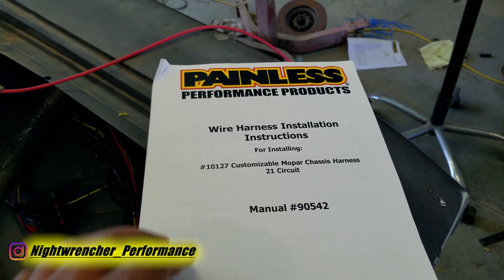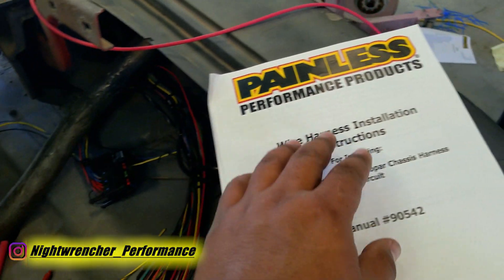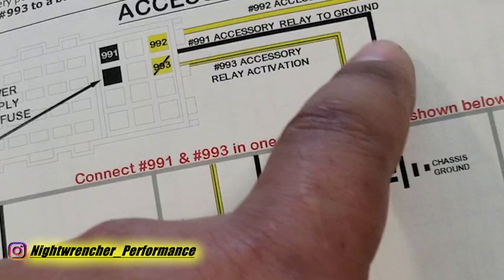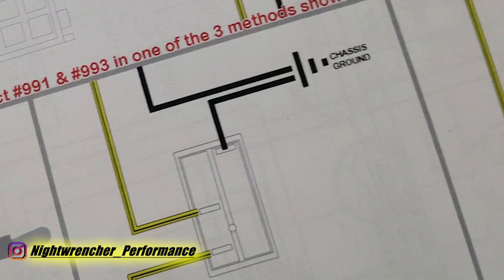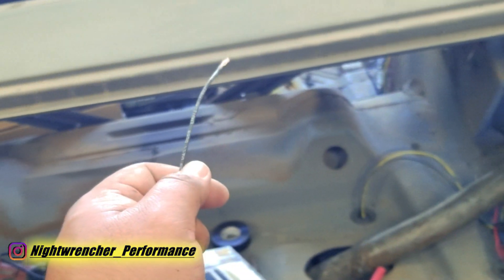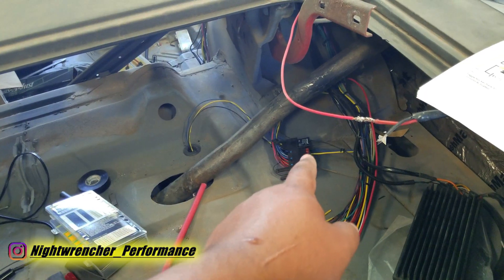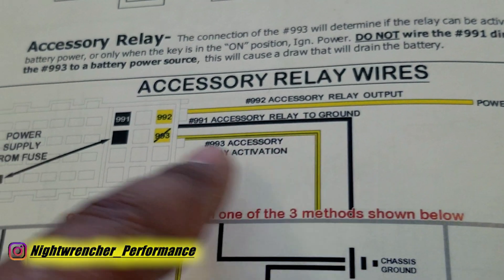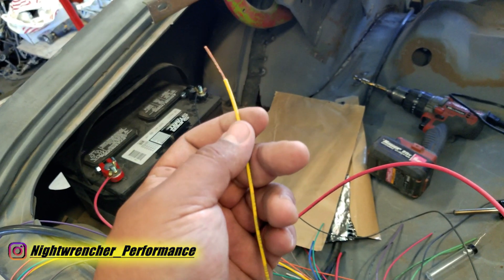How To Wire A Fuel Pump Relay On A Painless Wiring Harness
Fuel pump wiring, painless wiring harness and how to wire everything; that will be the subject of todays video. today we are diving into the wiring of my 1972 dodge challenger starting with the fuel pump and fuel pump relay. Normally I would wire all of these circuits from scratch but since we will be wiring in a painless performance products wiring harness, we are going to be following their instruction on how to wire in my in tank electric fuel pump to their harness. Overall the process is pretty simple once you break it down into the basics. The secret is to keep a level head and take it slow. Good luck!

0:00 Intro
0:43 Painless Instructions
2:13 The Missing Wires
2:22 Main Power Wire
3:04 Fuel Pump Wires
3:16 Ground Wires
3:55 Relay Activation Wire
4:51 Testing The System
5:07 Simplified Wiring Diagram